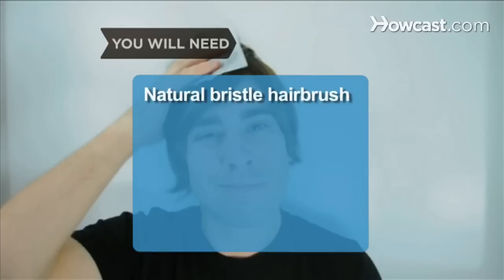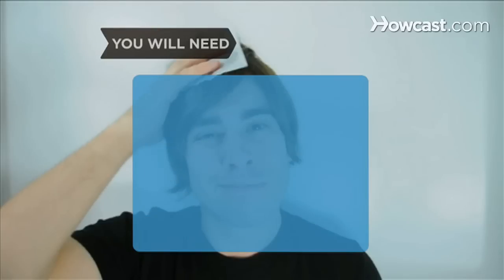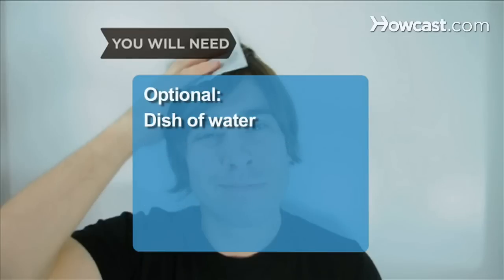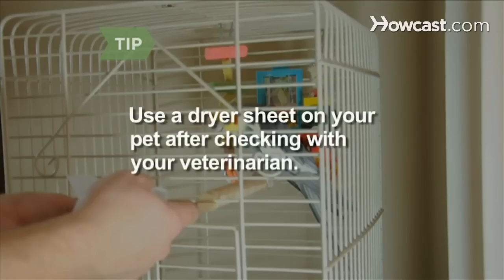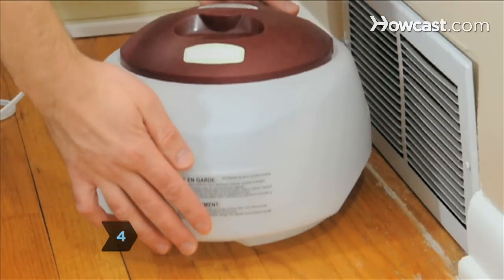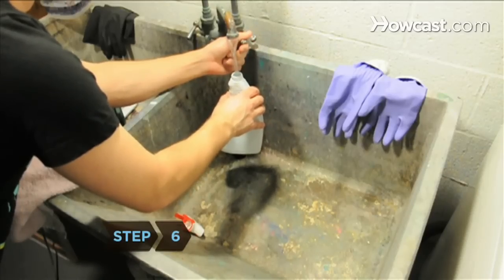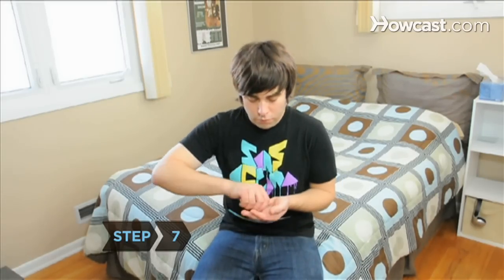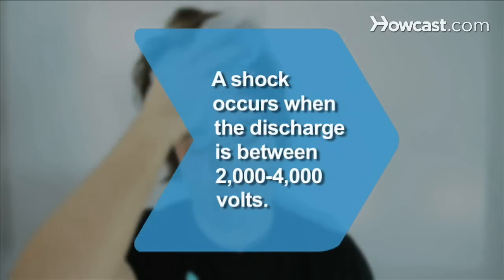How to Reduce Static Electricity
Don't walk around looking like you stuck your finger in a light socket. Get the static out of your day with these simple tips.

Step 1: Stop hair from rising
Stop your hair from rising by using a natural bristle hairbrush or rubber comb.

Step 2: Rub a dryer sheet
Rub a dryer sheet on your clothes and hair to remove static cling.

Tip
You can also use a dryer sheet on your pet, but check with your veterinarian regarding safety issues.

Step 3: Add baking soda to wash
Reduce static electricity by adding baking soda to the wash cycle.

Step 4: Raise the humidity
Raise the humidity in your house with a humidifier.

Tip
Keep a dish of water in a dry room to evaporate and moisturize the air.

Step 5: Trade old shoes
Trade in your old shoes for shoes that have leather soles.

Step 6: Add liquid softener and water
Fill a spray bottle with water and add 1 tablespoon liquid fabric softener. Spray your carpets and furniture.

Step 7: Moisturize your hands
Keep your hands moisturized with lotion in the winter months when static electricity is prevalent.

People will usually feel a shock from static electricity when the discharge is between 2,000 to 4,000 volts.